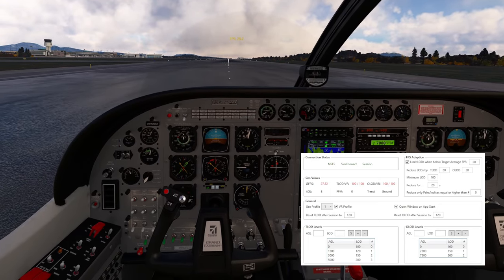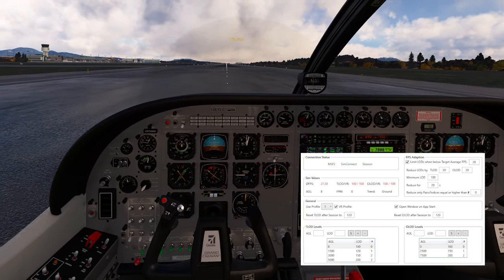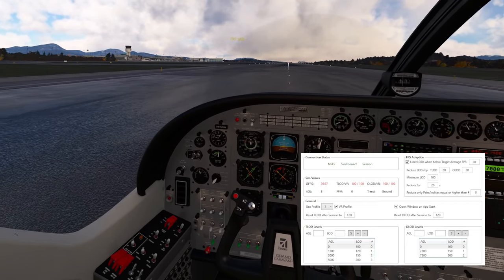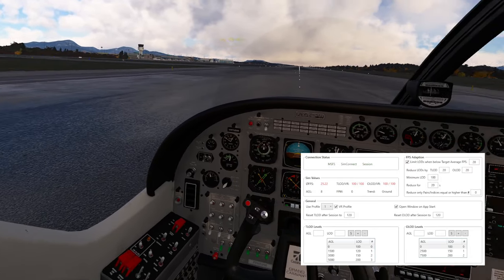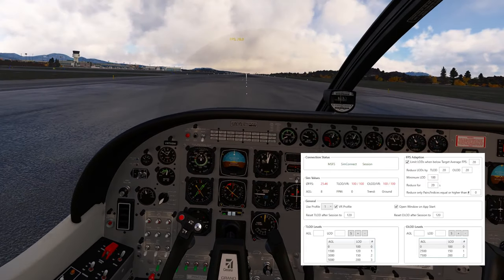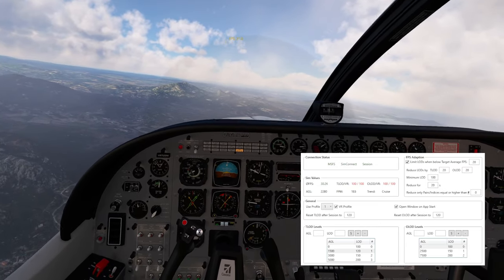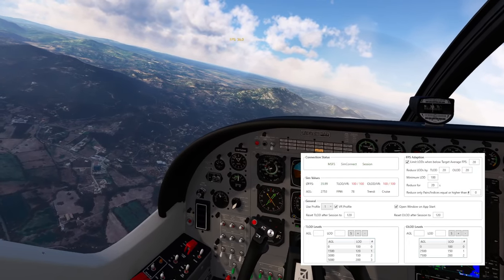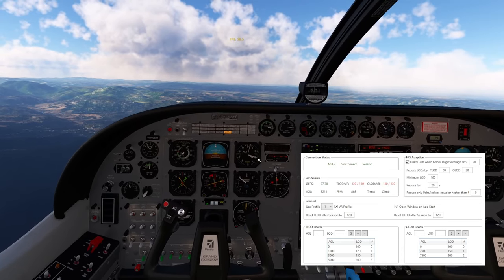Dynamic LOD - Let's talk about how to reduce stutters- MSFS2020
Hi all, let's talk about Dynamic LOD for MSFS2020 and how to use it for VR (Virtual Reality).

By using Dynamic LOD (Level of Deatil) for sim objects and terrain, you can keep your framerate more constant and reduce stutters when approucing an airport for landing.

My system:
HP Reverb G2 V2
i7-11700F @ 2.50GHz
Nvidia MSI 3080
32 Gb Ram